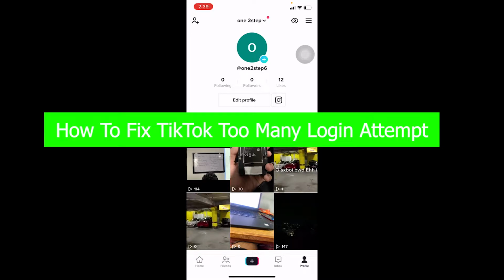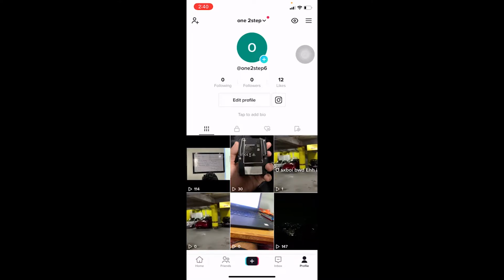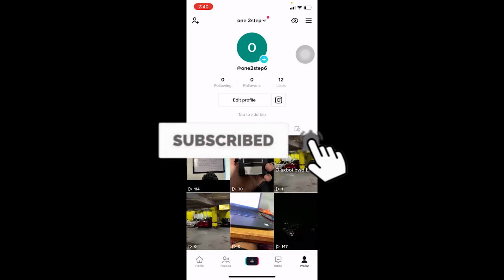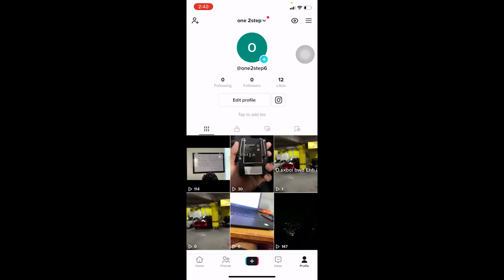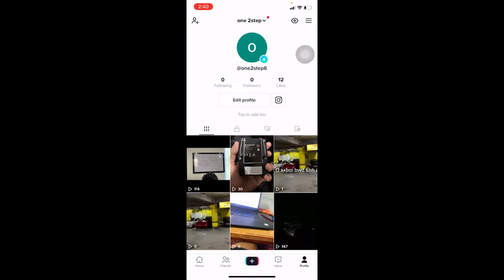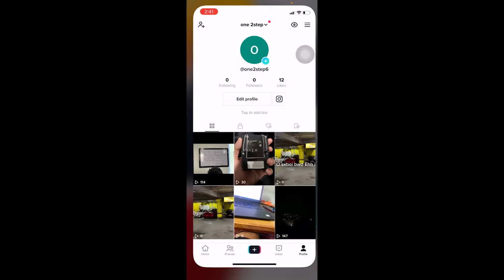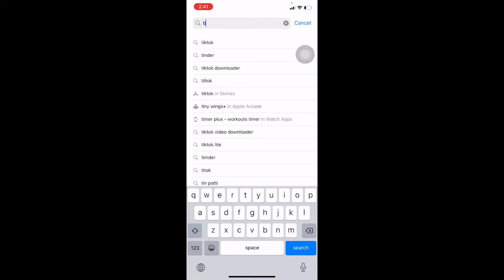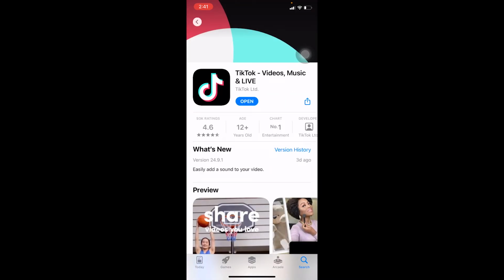How To FIX TikTok Too Many Login Attempts Error (2022)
Learn how to fix tiktok too many login attempts try again later on iphone.
Confused about how to fix tiktok too many login attempts? This video explains the exact steps on how to  fix tiktok too many login attempts try again later. Make sure you watch the video till the end to learn it in much detail.